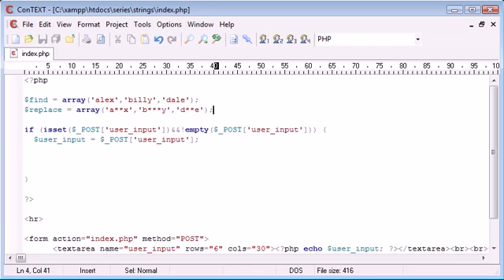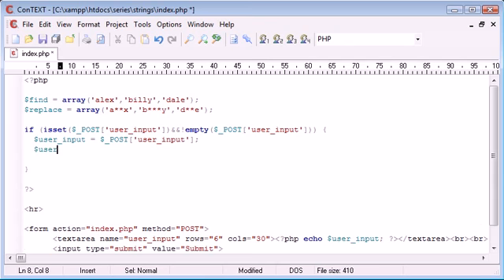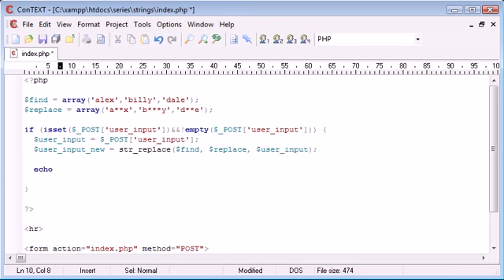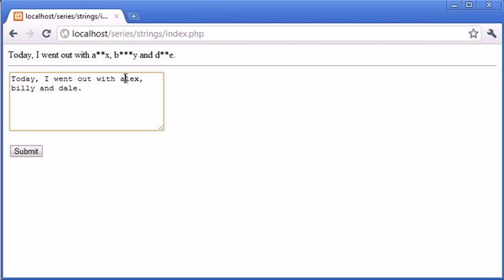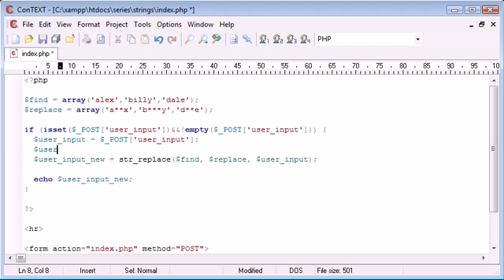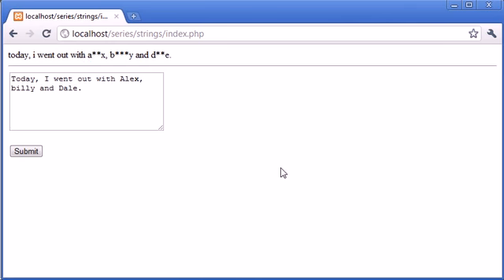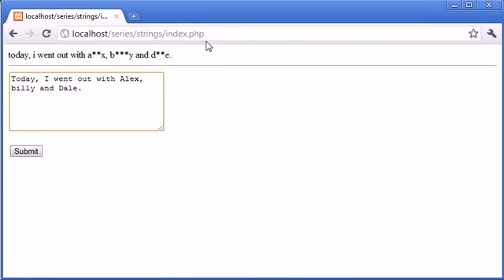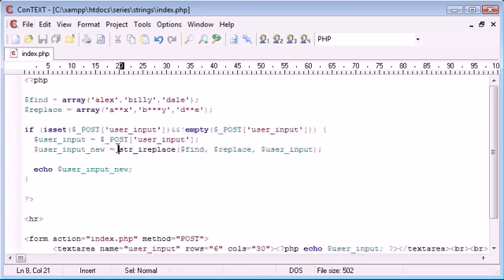Beginner PHP Tutorial 53 Word Censoring Part 2